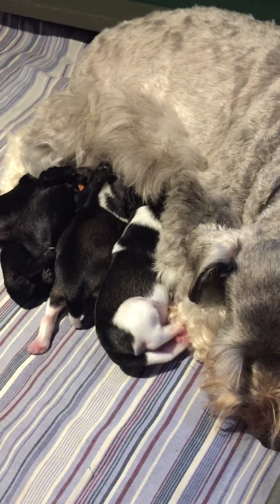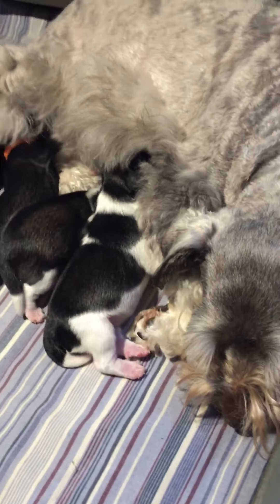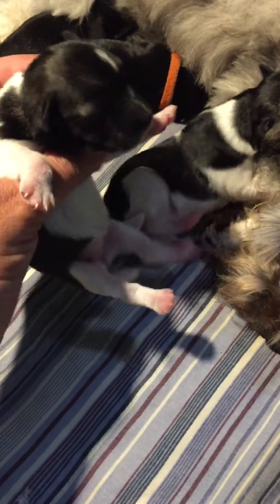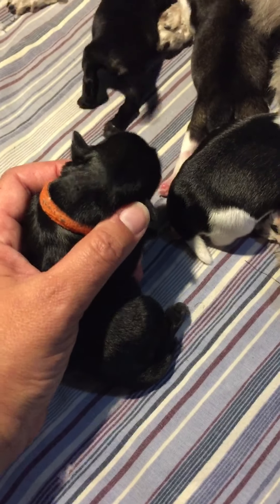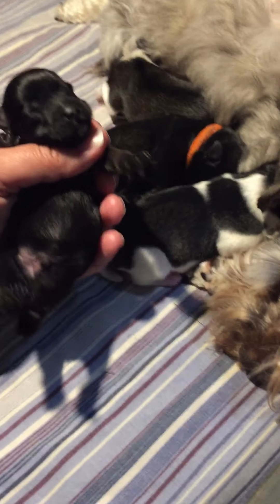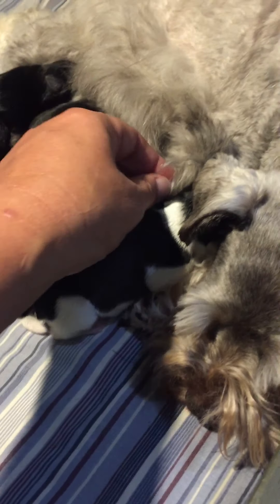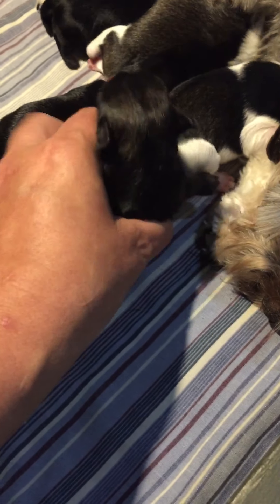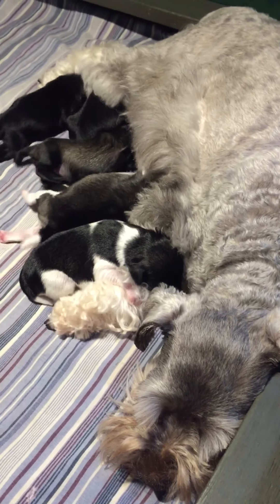Paige/Ace pups Born Aug 17, 2019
Five pups in this litter: 4 girls and 1 boy. Watch the video and meet the pups.